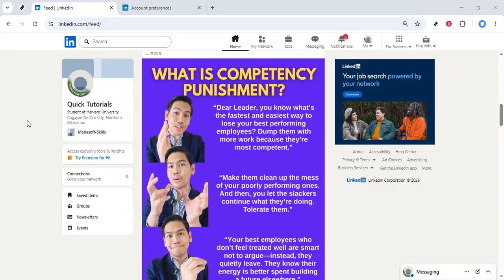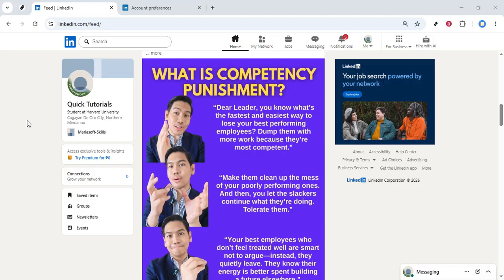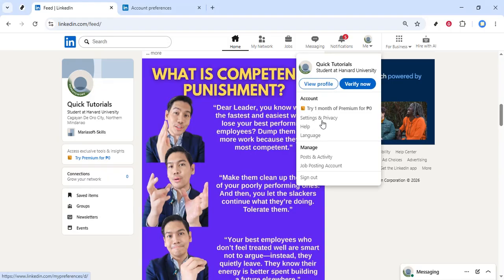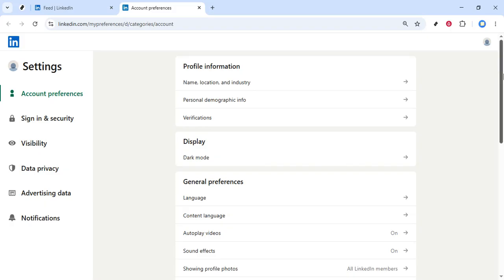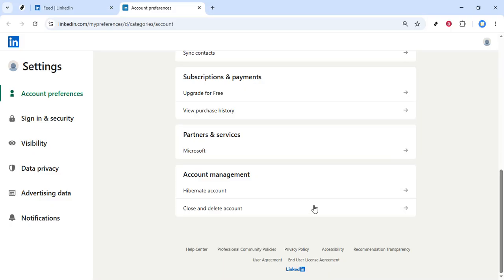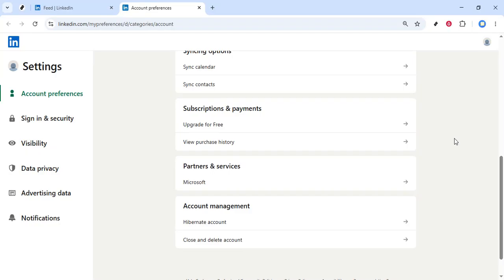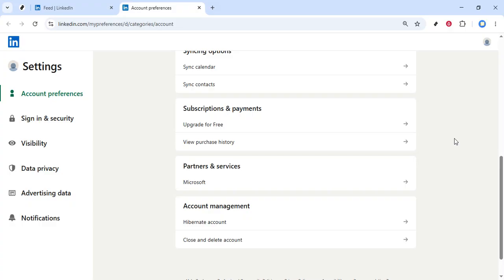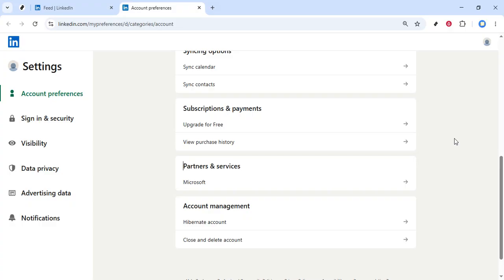How to Cancel LinkedIn Sales Navigator Subscription (Fastest Way)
In this informative video, we will guide you through the process of canceling your LinkedIn Sales Navigator subscription. Whether you're looking to manage your expenses or simply no longer need this tool, we provide a clear step-by-step tutorial to assist you in this software transition.

By watching this video, you'll learn how to navigate LinkedIn’s settings to successfully cancel your subscription without any headaches. Watch till the end for additional insights on managing your LinkedIn account effectively!